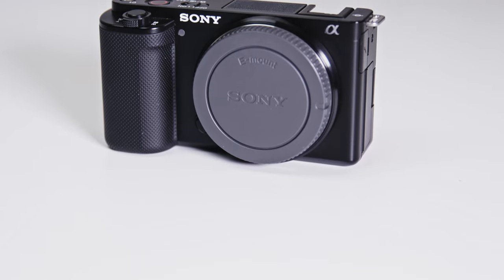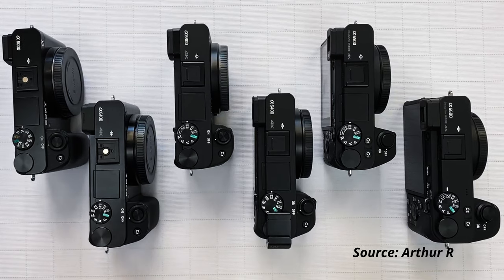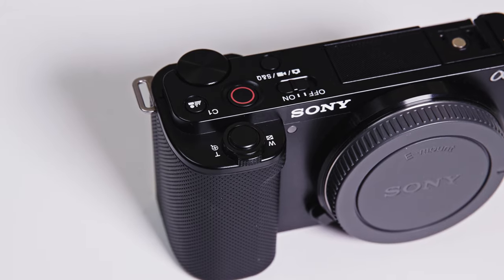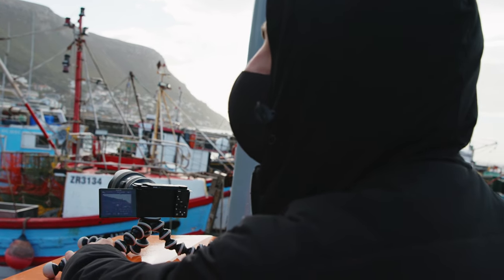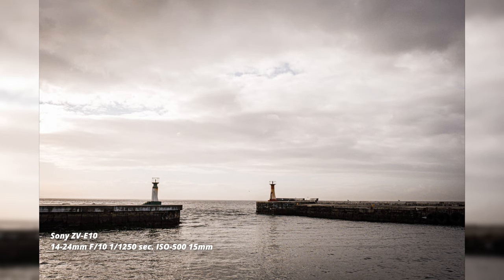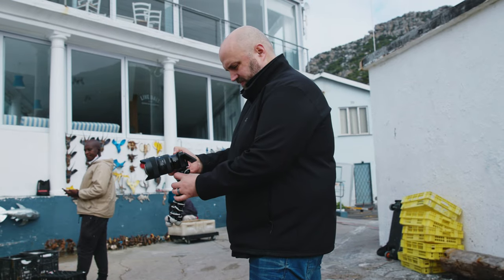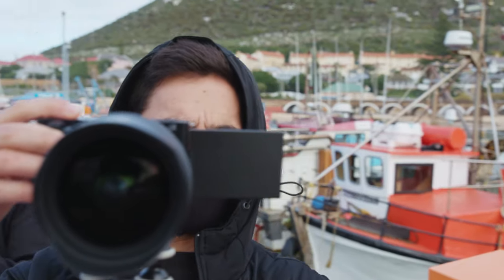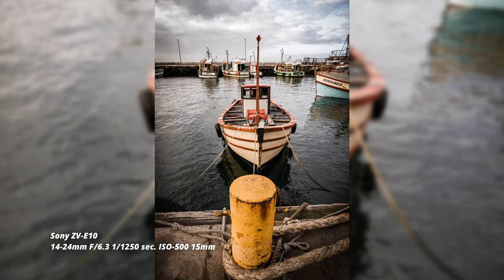Sony ZV-E10 First Look | Sony's LATEST Camera for Vloggers & Content Creators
The all-new Sony ZV-E10 is here! Check out our first look to get the low-down on all the headline specs, sample images, and video clips, and to find out what we thought of this little vlogging powerhouse.

Table of Contents:
00:00 Intro
00:29 Headline specifications
01:50 Build quality
04:06 Shooting experience (with sample images & video)
10:44 Likes & dislikes: what do we think?
12:17 Conclusion

ABOUT ORMSTV
OrmsTV is one of the leading photo- and videographic YouTube channels in South Africa. We create videos about the latest cameras, news and rumours roundups for the avid gearhead community and rich educational content where we share the knowledge of local industry experts. Familiar faces you may recognise include Deon, our veteran host and resident Fujifilm fanboy; Andre, one of our sales reps and amazing gear expert; and Jess, our Content Manager who occasionally steps out from behind the camera to contribute to our community.